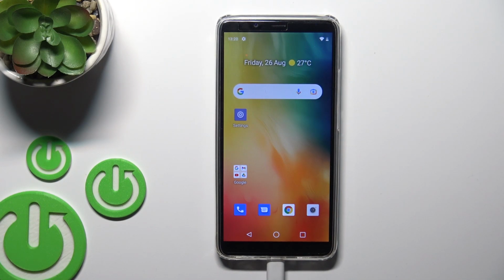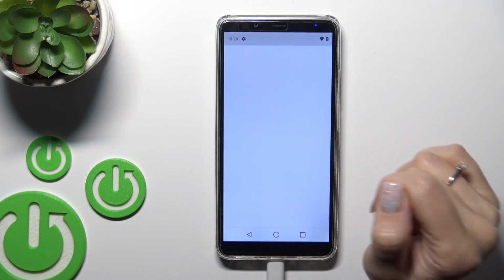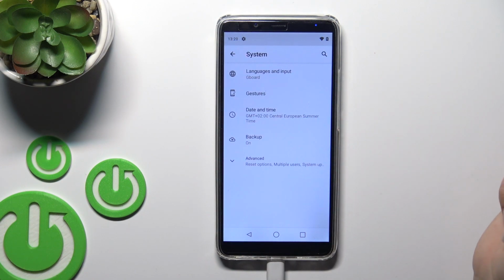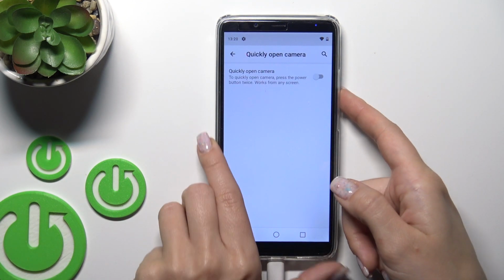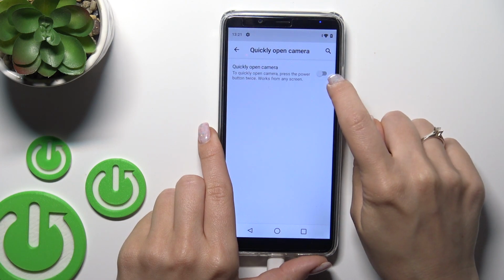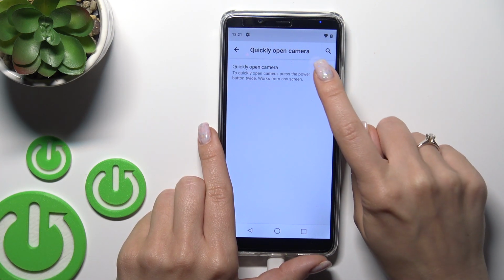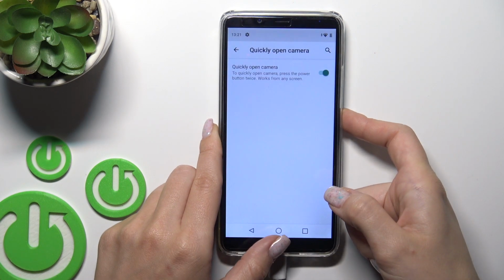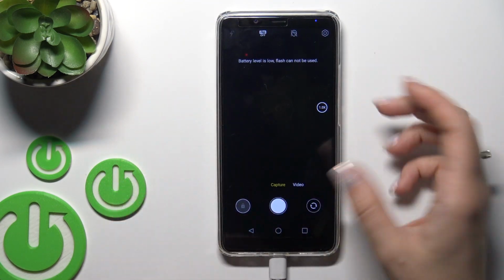How to Activate Quick Launch on CUBOT Note 9 - Double Tap Power Key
Find out more info about CUBOT Note 9:
Hi! If you want to know how to activate the quick launch on CUBOT Note 9, check out this tutorial. Our expert will show you how to enter the quick launch settings, and then how to select the application you want to open this way. Go to our YouTube channel if you want to know more about CUBOT Note 9.

How to activate quick launch on CUBOT Note 9? How to turn on quick launch on CUBOT Note 9? How to use quick launch on CUBOT Note 9?